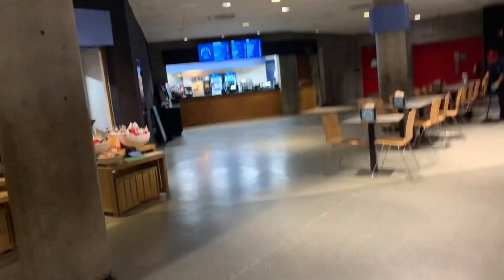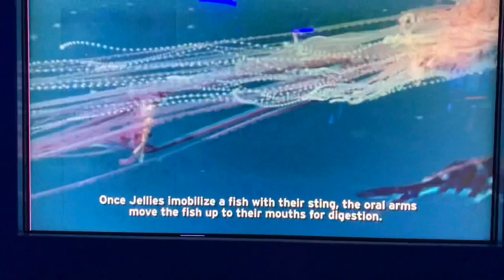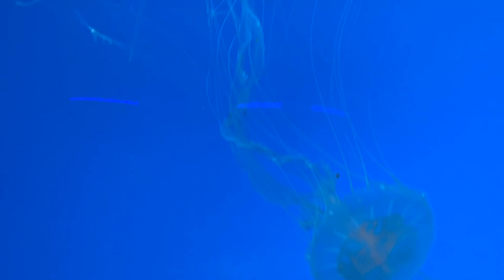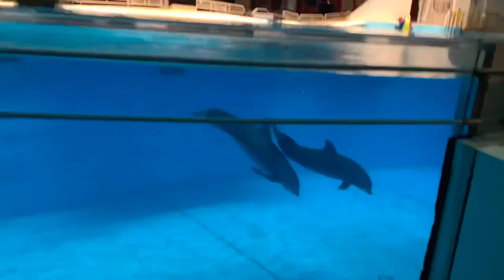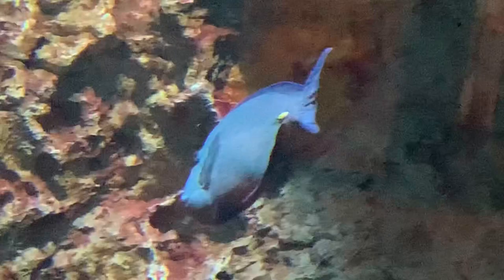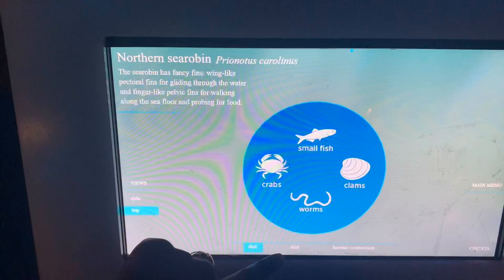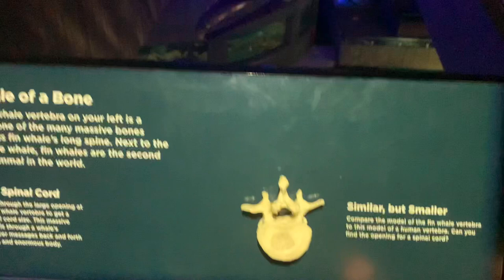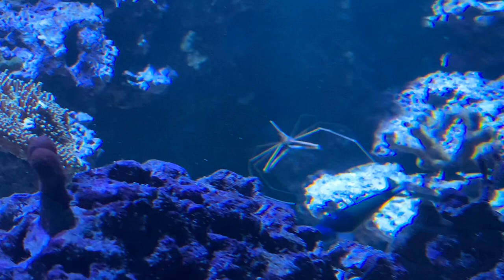The ULTIMATE Aquarium vlog of 2022 (There were mad Jellyfish, and Dolphins 😭)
I went on a field trip with my uni, and here’s the evidence 😃 Jk, I mean here’s the footage 😭 Ngl it was pretty fun, I might go to aquariums more often 💅🏿